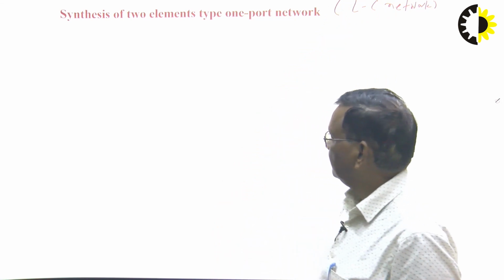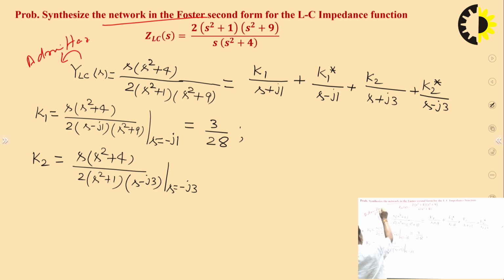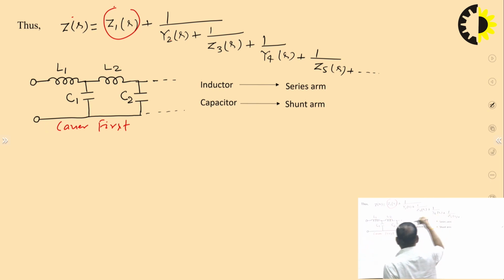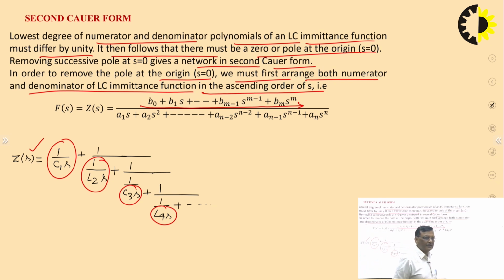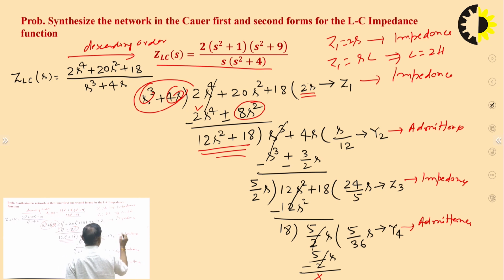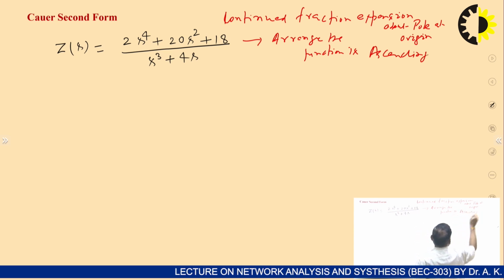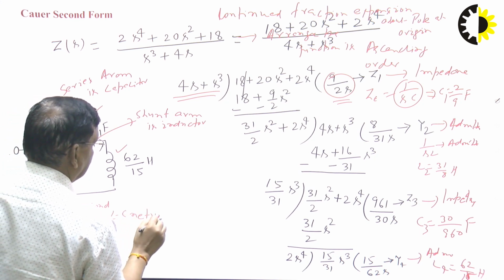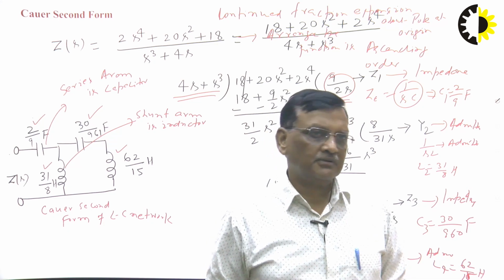NETWORK SYNTHESIS || NETWORK ANALYSIS AND SYSTHESIS || LECTURE 01 BY DR A K RAI || AKGEC